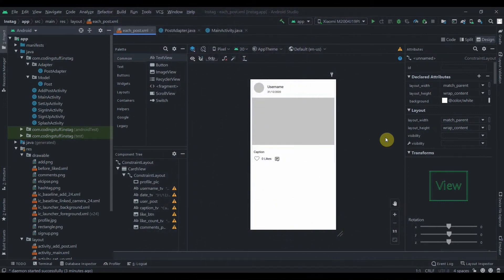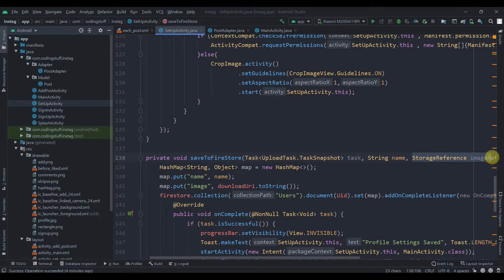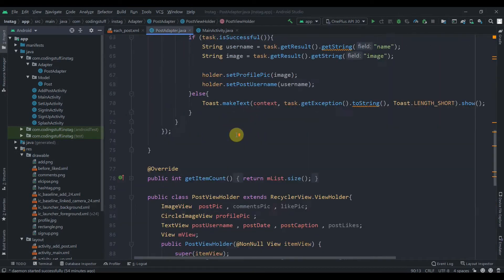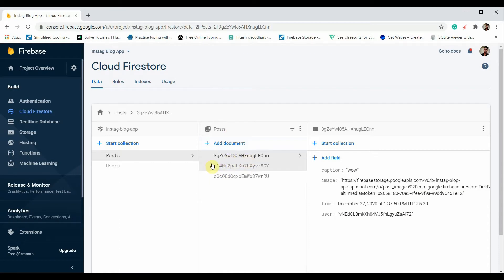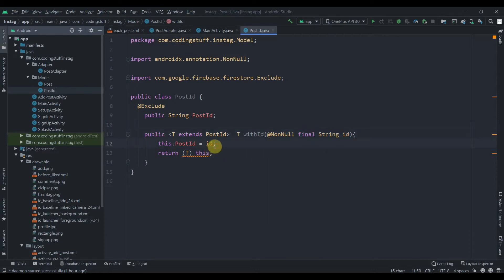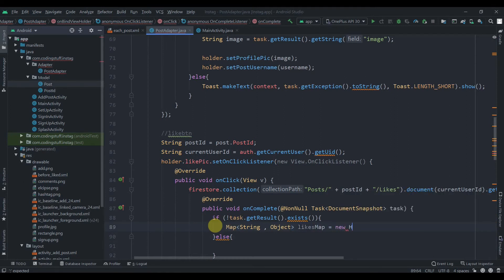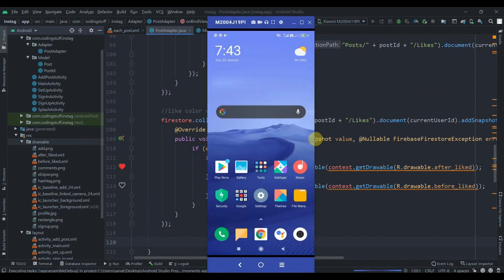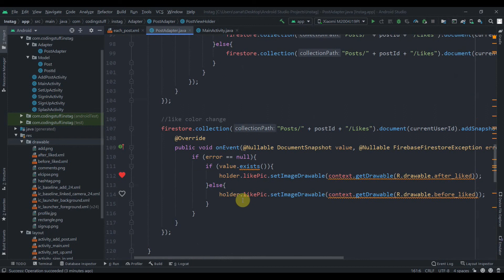Instag Blog App Part 9 : Like Feature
This is the 9th Part of the Instag Blog App Tutorial.
In this video, we will fix one bug and will implement a like feature.